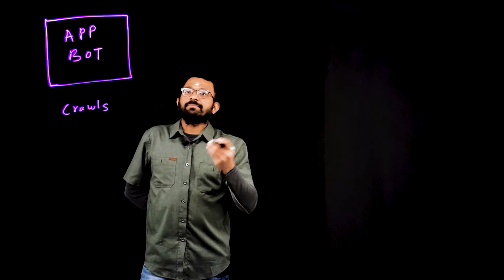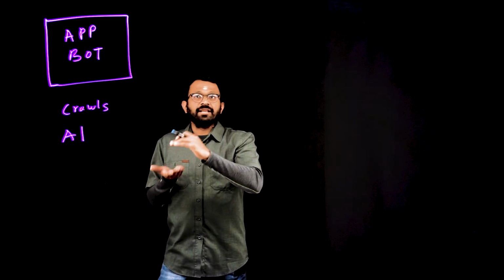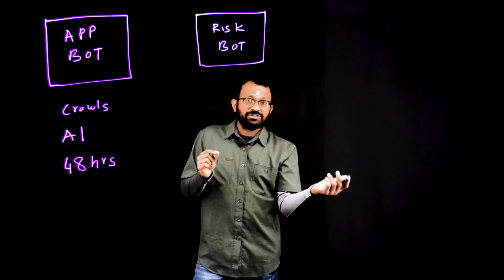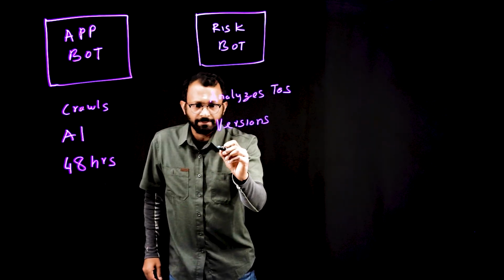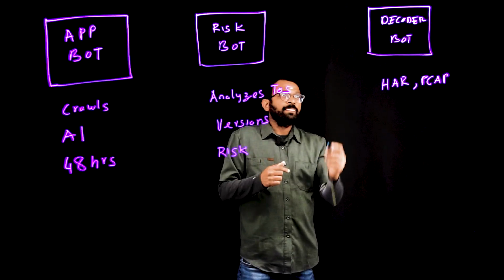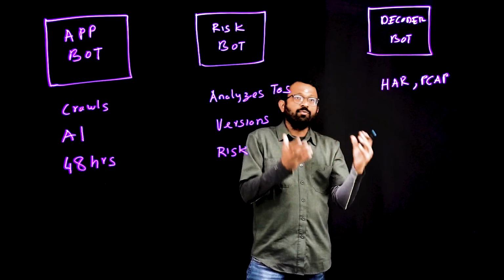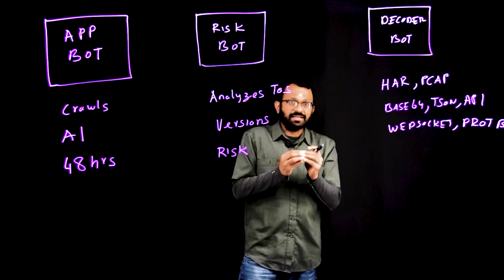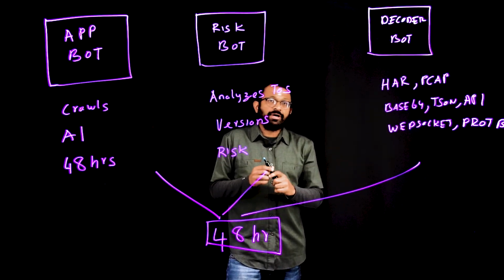Aurascape Lightboard Series: Automated App Catalog for AI – Discovery, Risk & Intent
AI apps are exploding across the enterprise—and most security tools can’t even see them, let alone understand their risk or what they can actually do.

In this Aurascape Lightboard session, Vairavan Subramanian (VP, Product Management) walks through how the Aurascape Automated App Catalog keeps up with the AI surge using three specialized bots:

* Long Tail App Discovery Bot – Auto-discovers AI and SaaS apps across web, desktop, and APIs, including ones that launched yesterday, and adds them to the Aurascape App Catalog for visibility and policy.
* App Risk Analysis Bot – Reads ToS, privacy, security pages, and breach history to understand data sharing and breach risk, then assigns an explainable risk score with key attributes.
* Deep Intent Decoder Bot – Interrogates the app’s traffic and protocols to decode what the app can actually do (tools, actions, data access) and builds an intent catalog you can govern.

If you’re trying to get ahead of Shadow AI and embedded AI in SaaS, this session shows how automated discovery, risk, and intent give you the visibility and control you need.